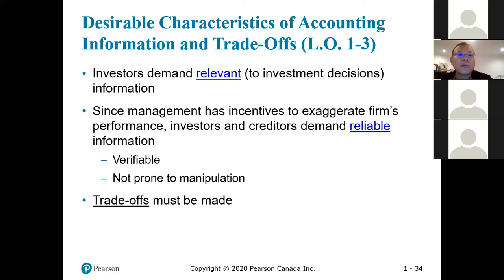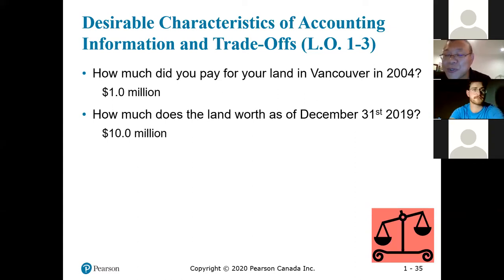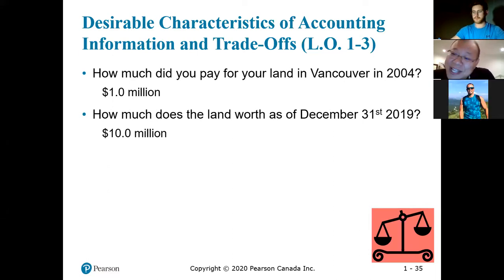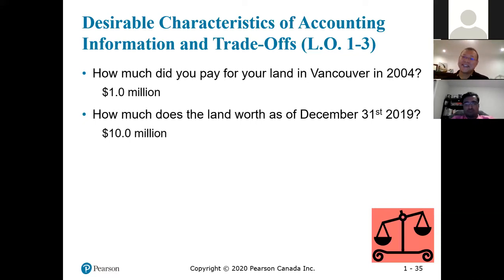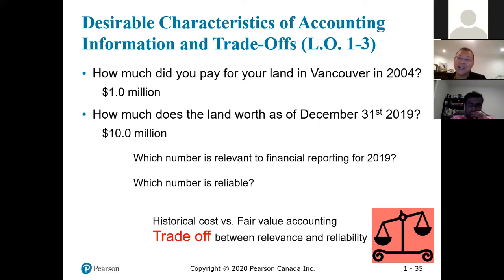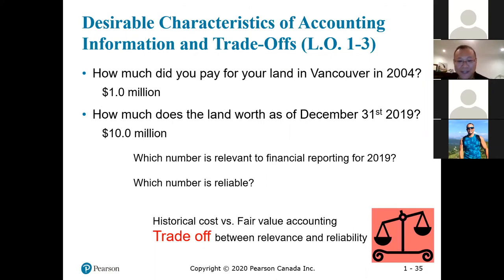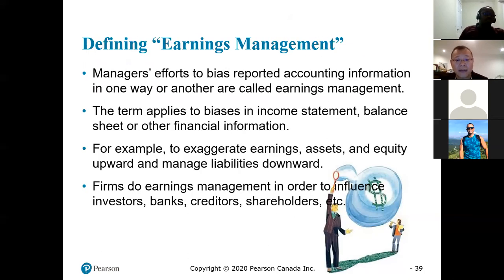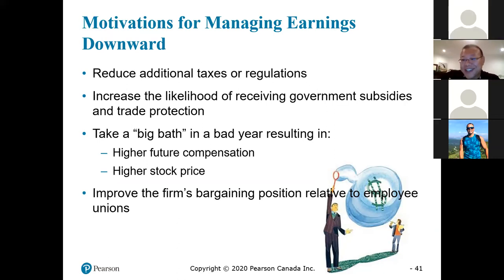Lecture 1d MGT 3100 tradeoff between relevancy and reliability and earnings management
relevancy, reliability, tradeoff, earnings management